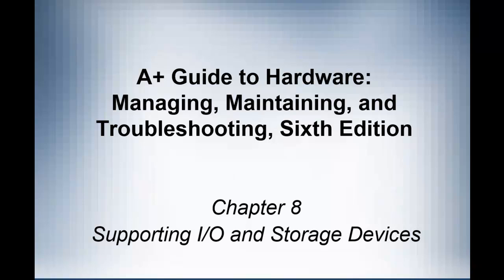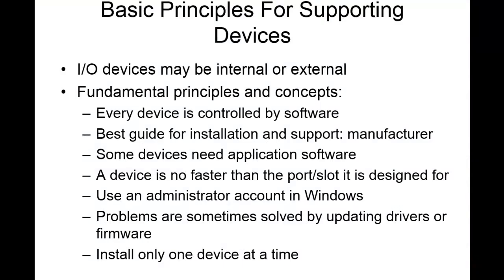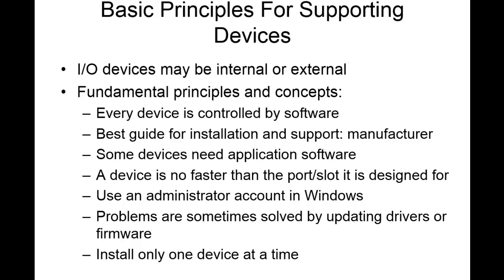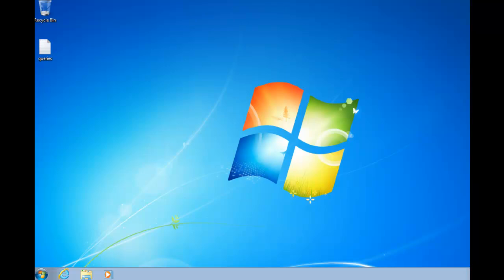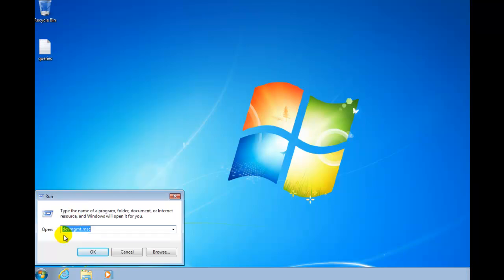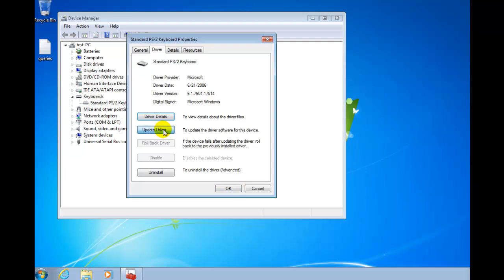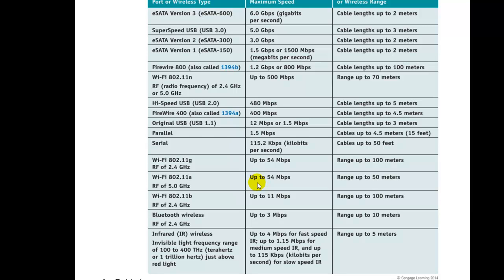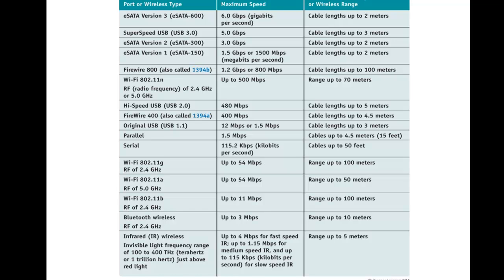Chapter 8 Support I/O and Storage Devices Pt 1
Part 1 of the video lecture over Chapter 8 -Support I/O and Storage Device